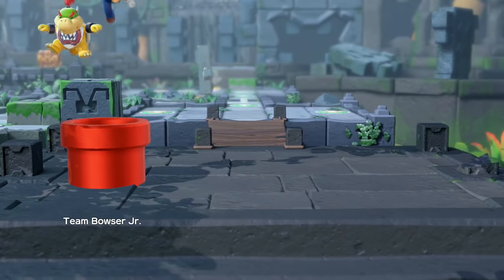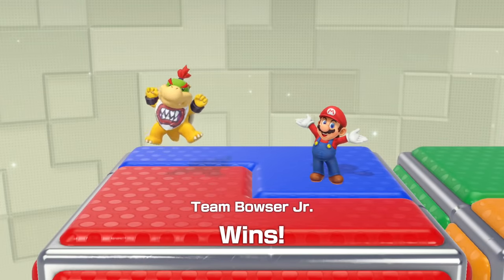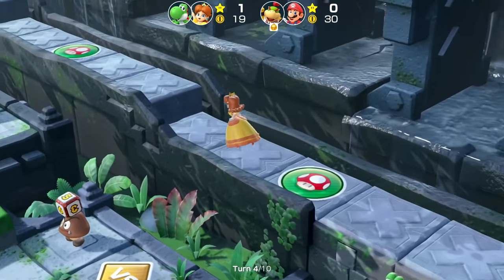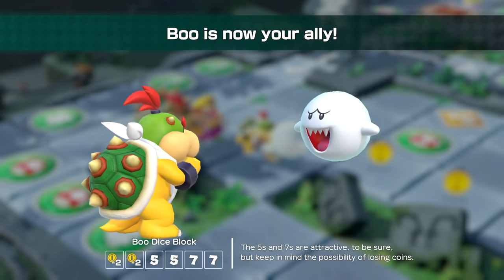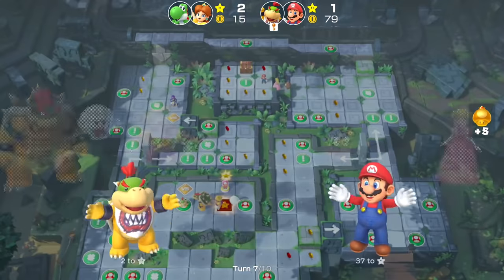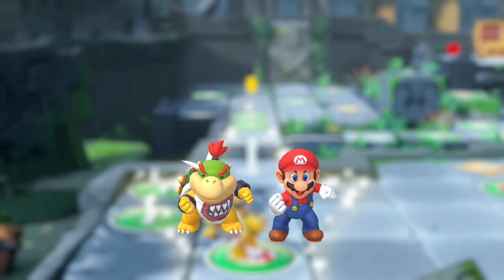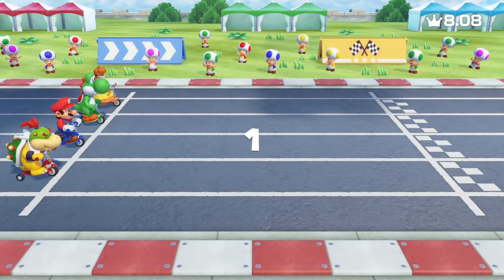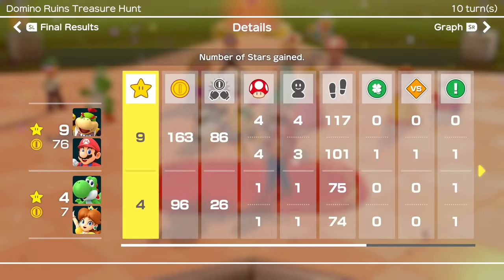Super Mario Party: Team Bowser Jr and Mario vs Team Yoshi and Daisy! RUINS TREASURE HUNT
SUPER MARIO PARTY Treasure Hunt Team Mario and Bowser Jr vs Team Yoshi and Daisy in Domino Ruins PARTNER PARTY MODE!! Super Mario Party MINIGAMES (WHOMP'S DOMINO RUINS) AMAZING Mario Party MINIGAMES Partner Party mode with Mario, Bowser Jr, Daisy, and Yoshi before Mario Party Superstars Nintendo Switch release!!

Team Mario and Bowser Jr with many Mario Party allies, all characters in Mario Party and Mario Party Superstars and more characters in Super Mario Party, with Peach, Luigi, Dry Bones, Wario, Bowser, Waluigi, Monty Mole, and more!!

TIMESTAMPS:
Super Mario Party: Team Bowser Jr and Mario vs Team Yoshi and Daisy! RUINS TREASURE HUNT Intro - 0:00
Super Mario Party Game Whomp's Domino Ruins (Mario Party Mode) - 0:13
Thank you for watching - 49:50
Outro - 49:55